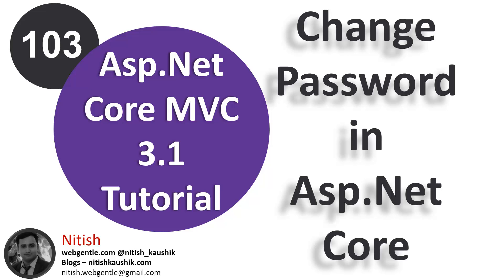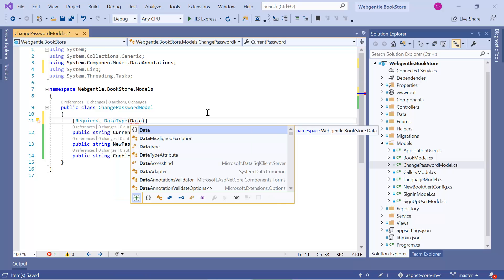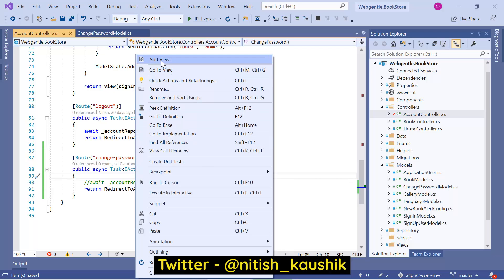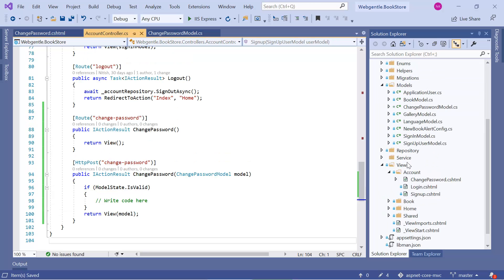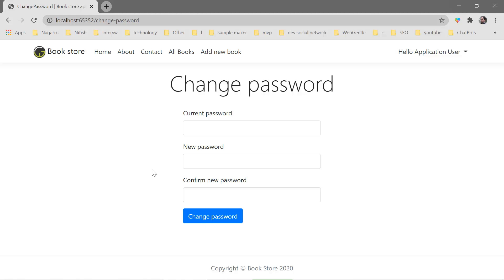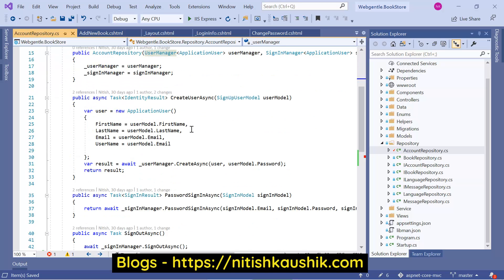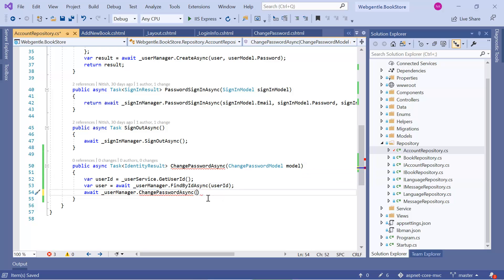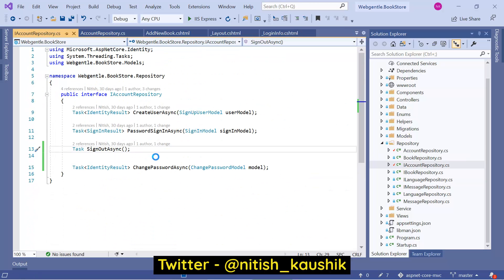(#103) Change password in asp.net core identity | Asp.Net Core tutorial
Asp.net core tutorial: Change password in asp.net core using identity framework. Change password is used to update the current password for a particular user. In this video, we will implement the change password feature completely from scratch using the identity core framework in our asp.net core mvc application.